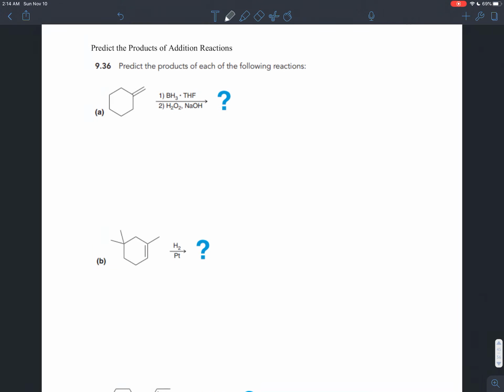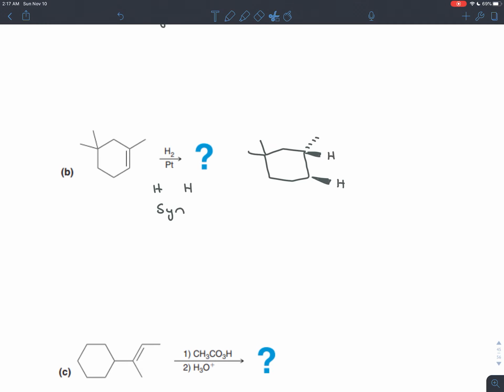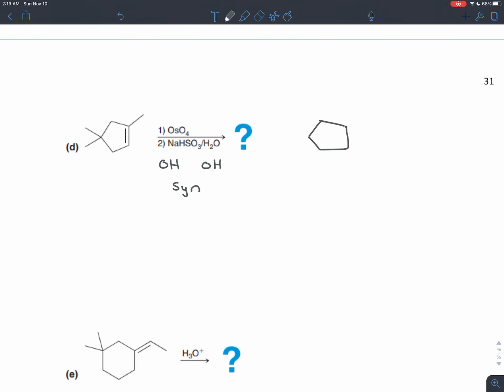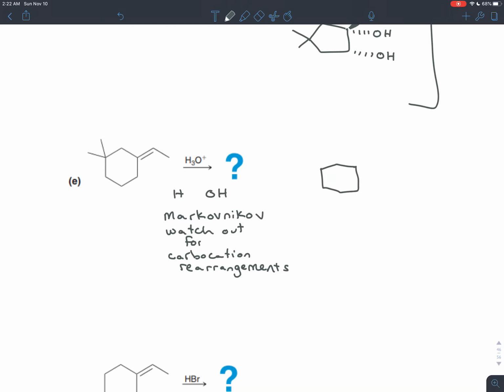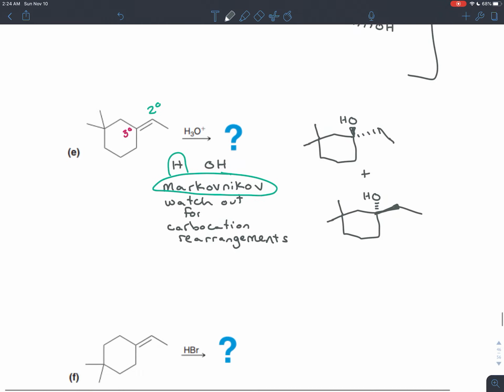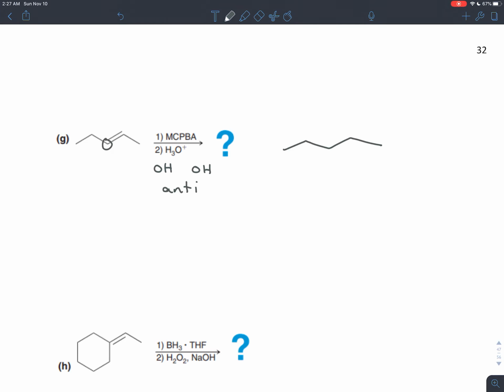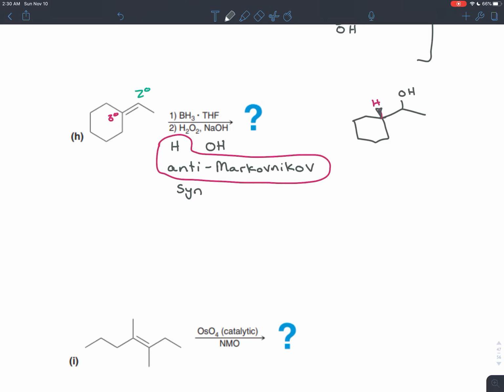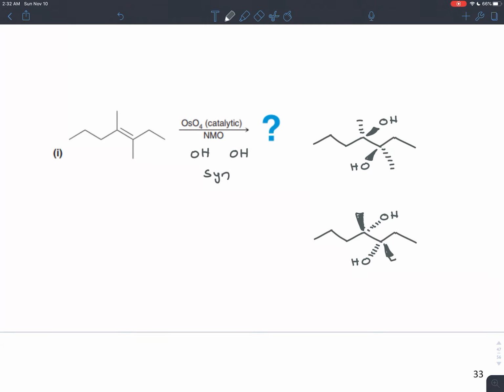Exercise 9.36 - Predict the Products of Addition Reactions